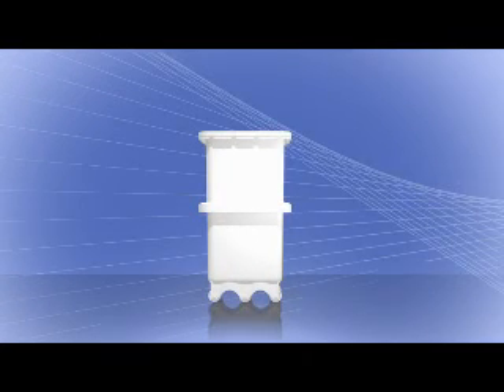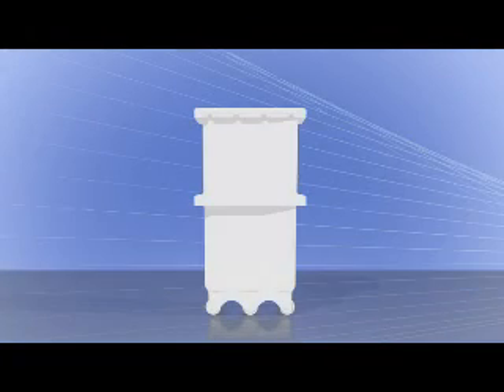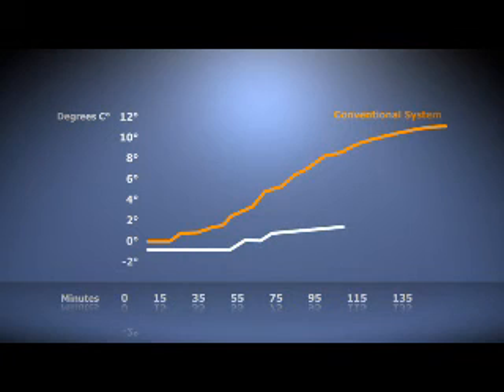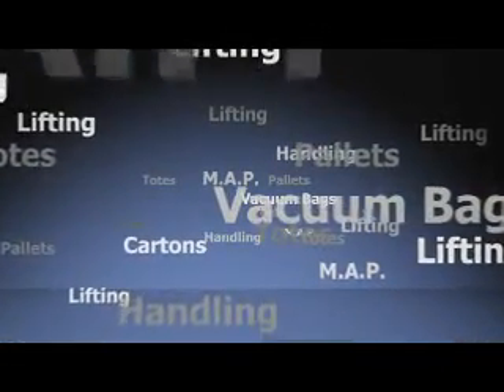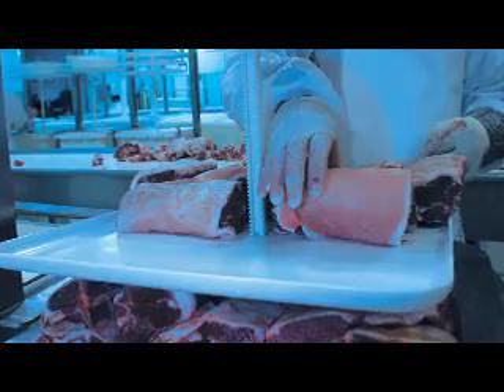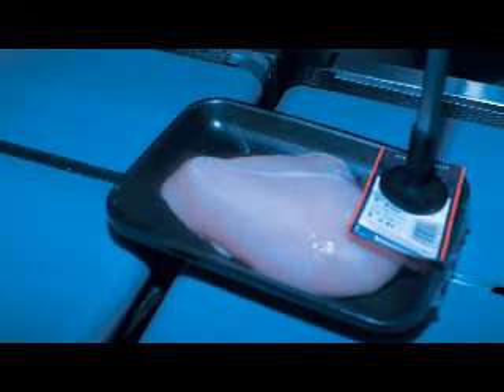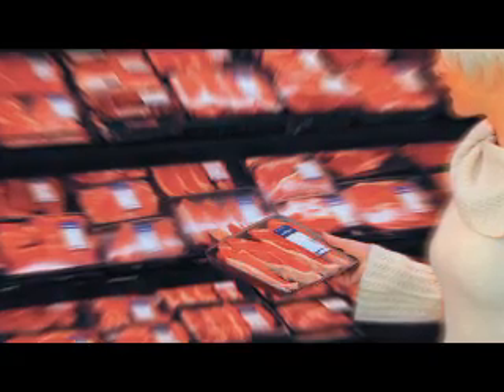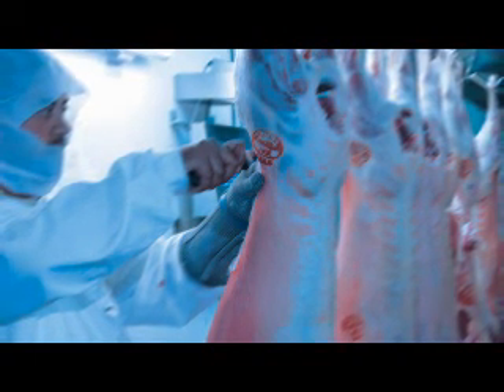FoodCap DVD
A revolutionary system for maintaining consistent temperature for meat products along the supply chain from supplier to retail.